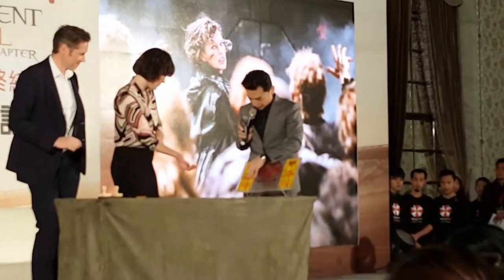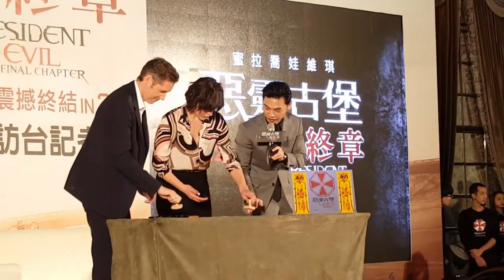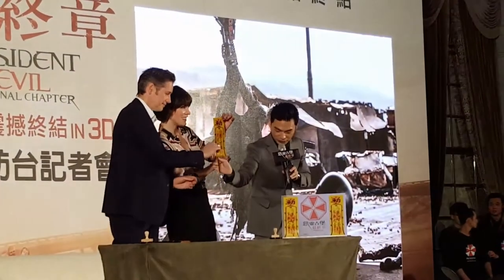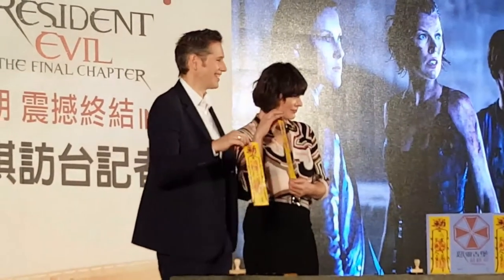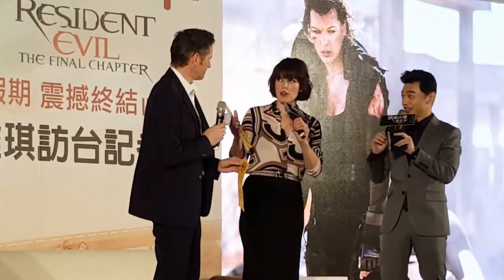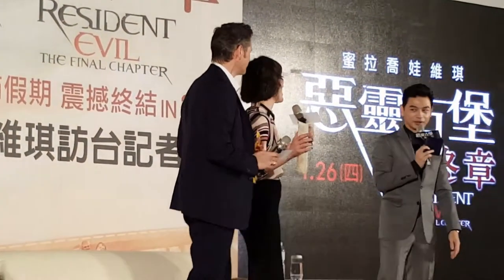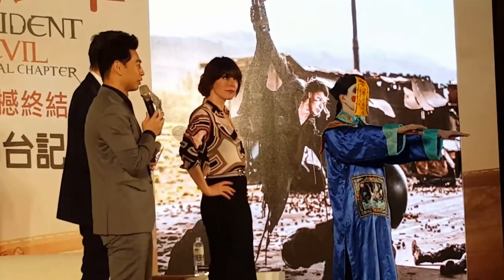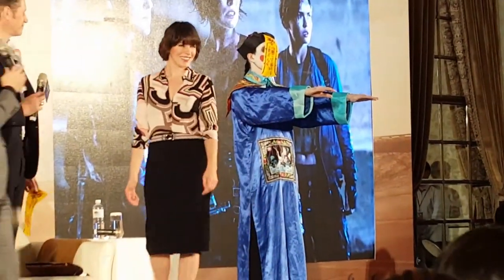東方殭屍遇上西方艾莉絲 蜜拉秒貼道符擊退殭屍